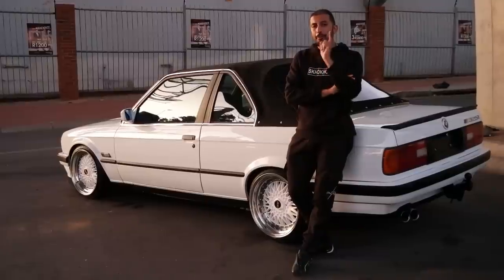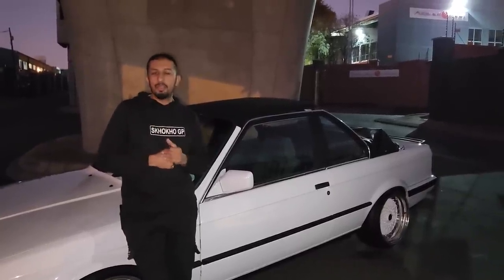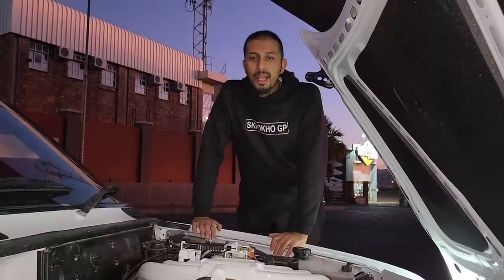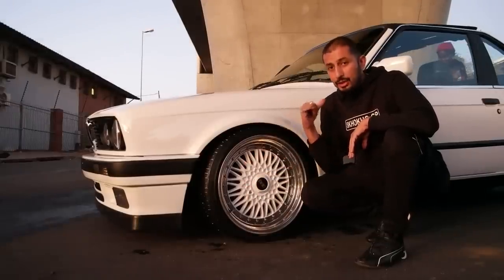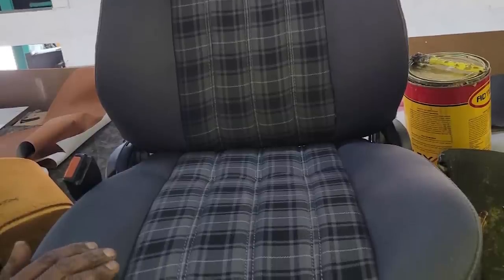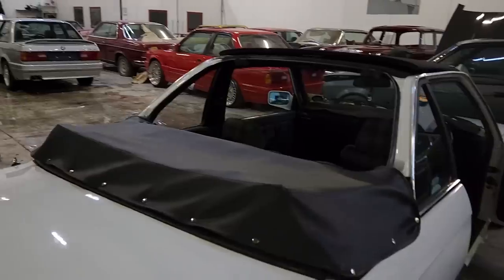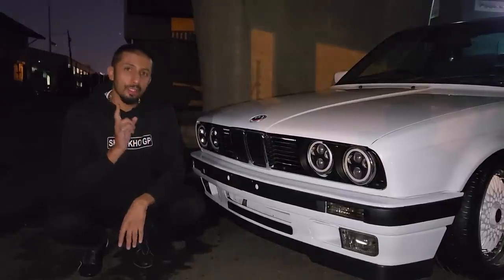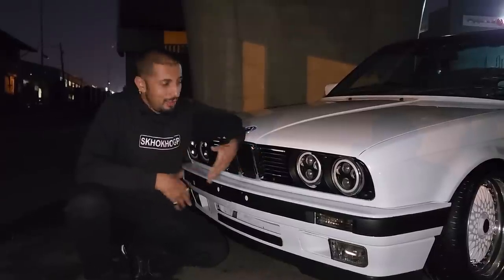Ice White 325i Baur/Cabriolet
In this customer review we have a look at an Ice White BMW E30 Baur or cabriolet. The client did a deal with us for this car and also tasked us with rebuilding it.

Chicanos Customs Home Of The Passionate.

Located at
3 Lees St, Wynberg, Sandton, 2091